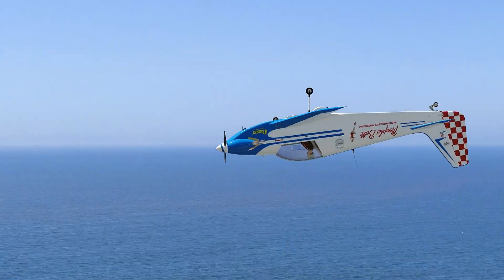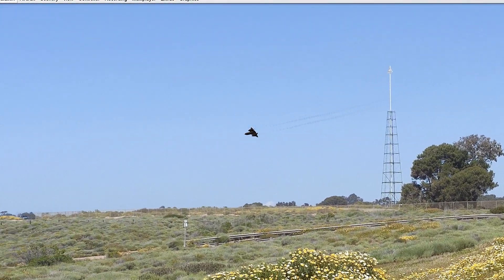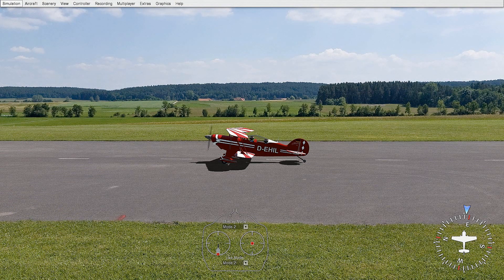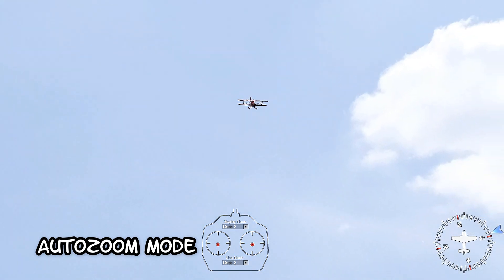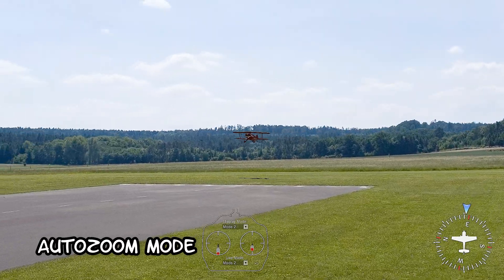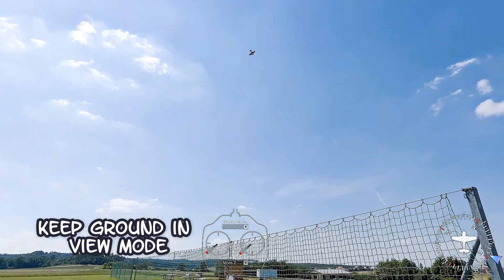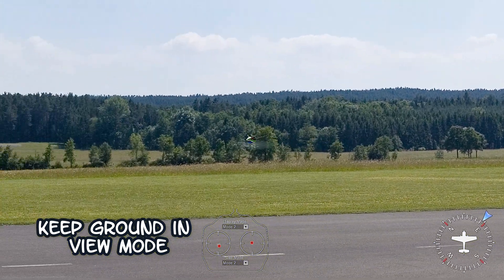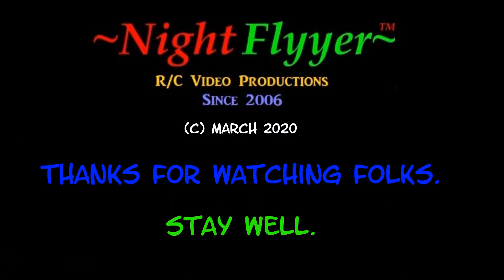SR 71 Blackbird at Torrey Pines, CA + Aerofly Autozoom Vs Ground camera angles. Which do you prefer?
Stuck inside and weather's bad, so this is next best thing for 72 year old me and maybe you too!  Which Camera angle do you prefer?
Here's a link if you want to fly with me.